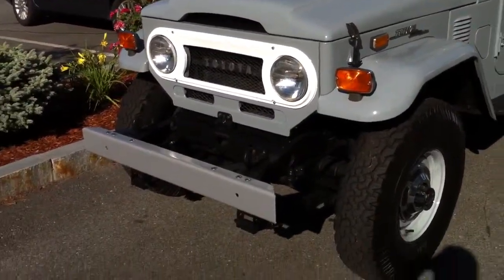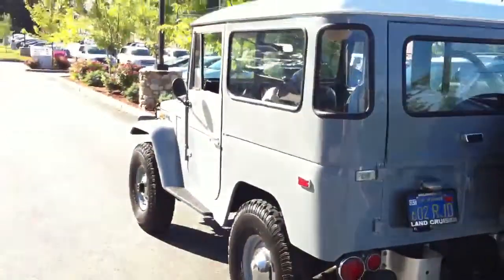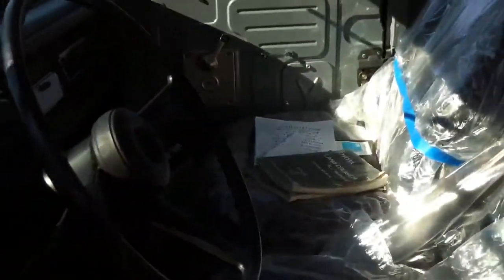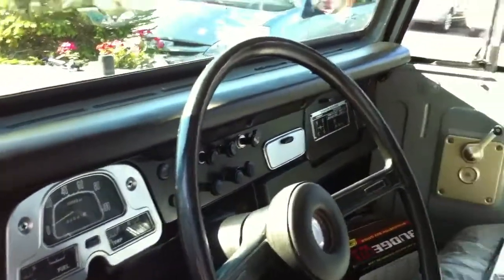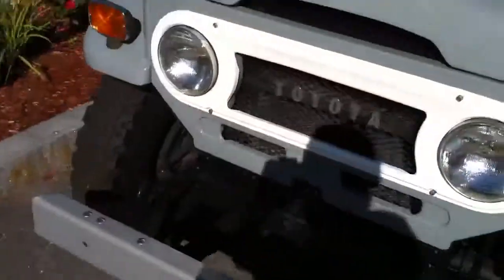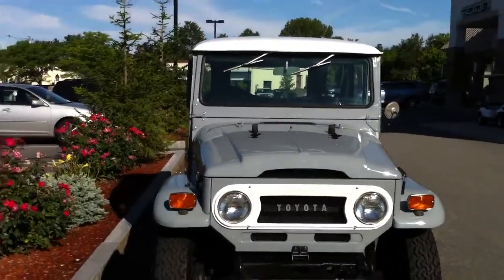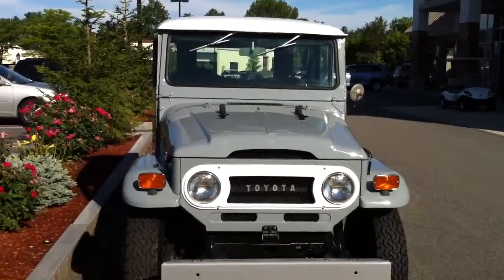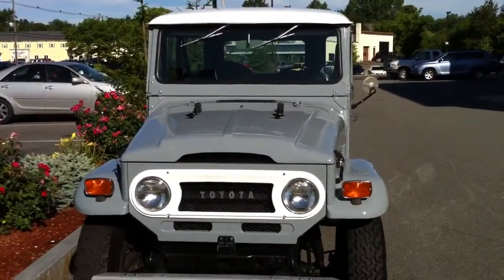1972 Toyota LandCruiser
Spotted 8/3/11